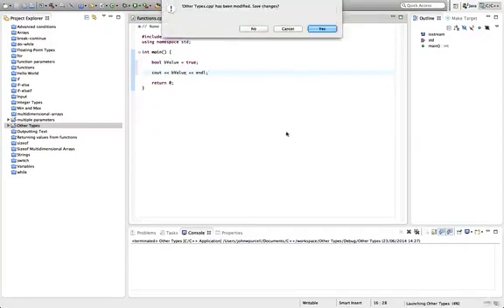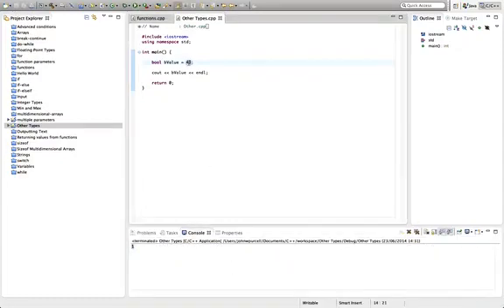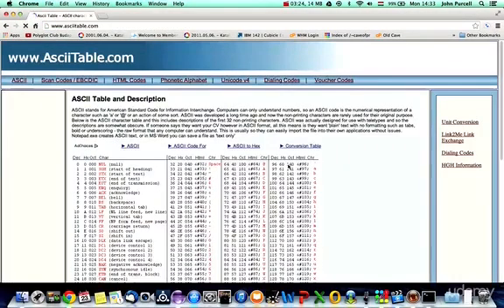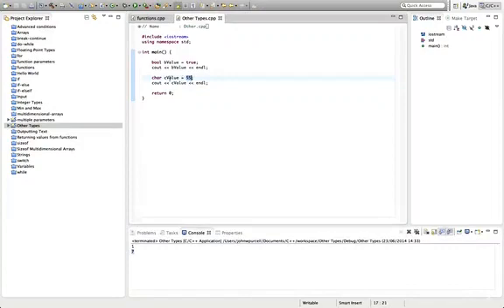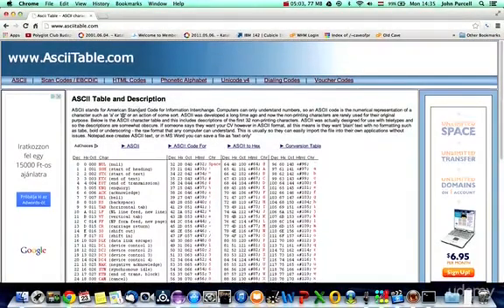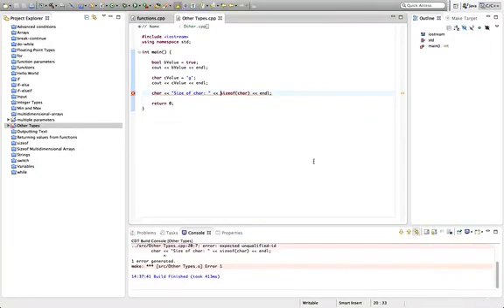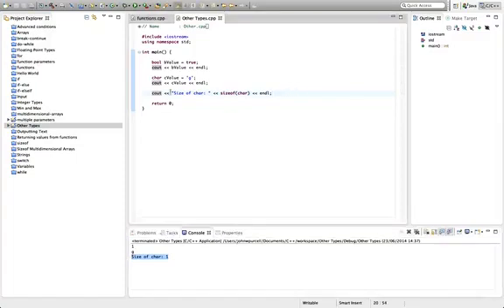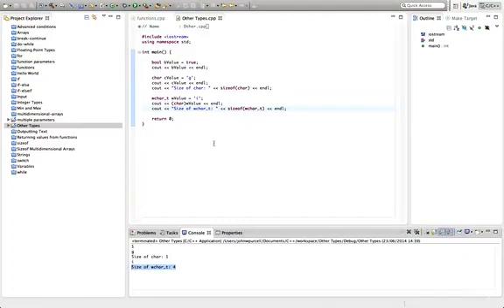C++ Tutorial for Complete Beginners part 10